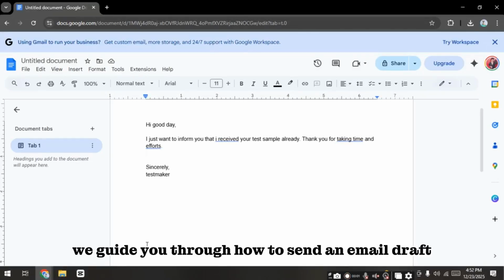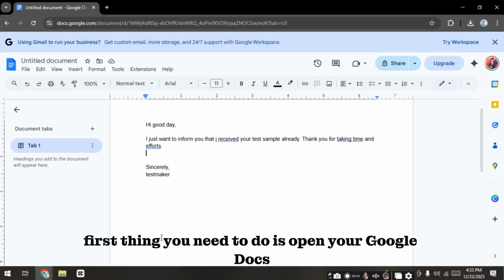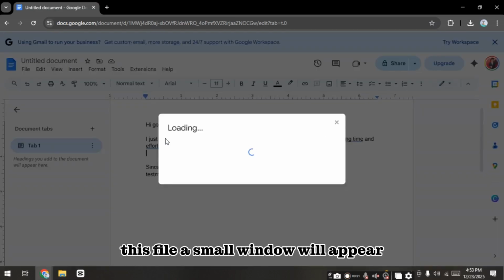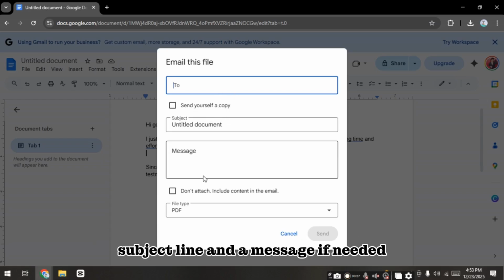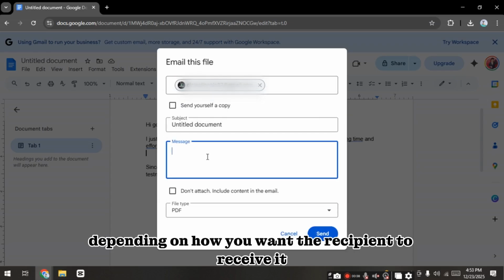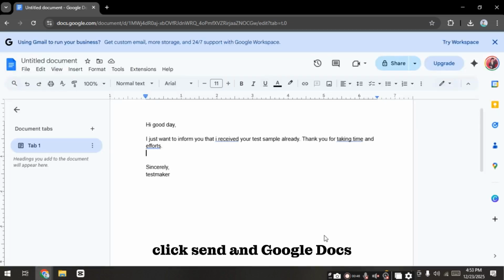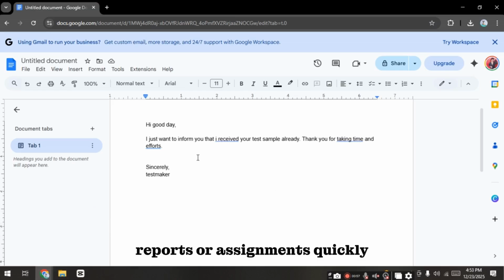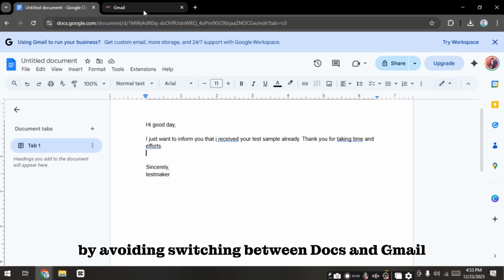How To Send An Email Draft From Google Docs (Easy Guide)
Learn how to send an email draft from Google Docs in minutes! This easy tutorial shows you how to email directly from Google Docs, share draft emails, and streamline your Google Docs workflow. Perfect for students, professionals, and anyone looking to send emails faster from Google Docs without copying and pasting. Master this simple trick today and boost your productivity!